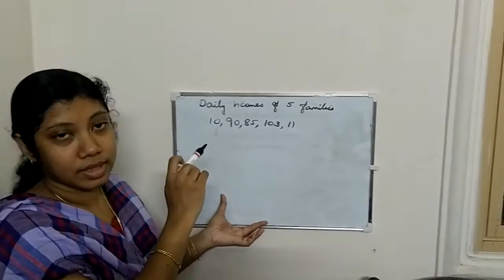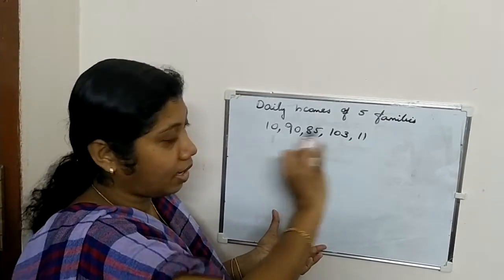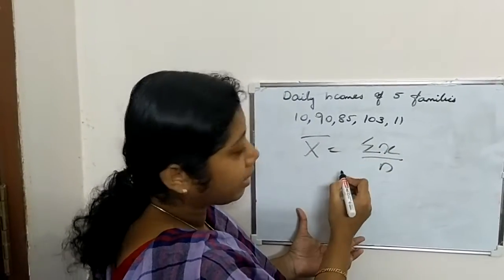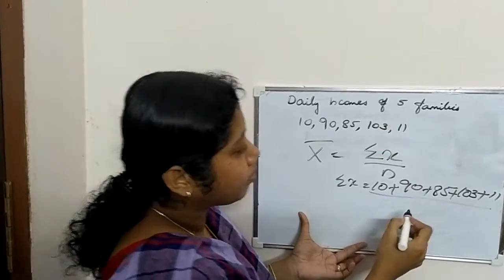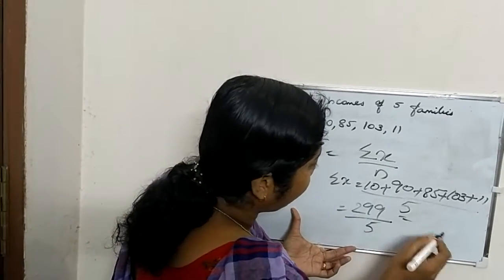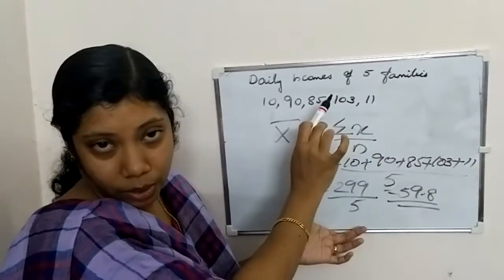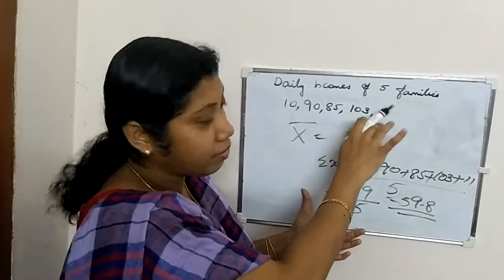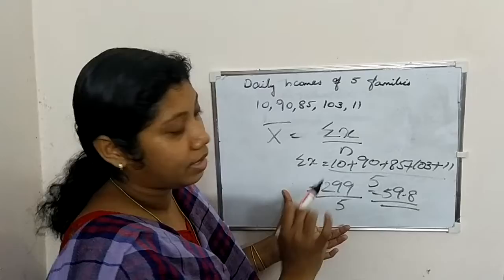Mean Individual series Direct Method Problem solving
Q. Calculate Arithmetic Mean of daily incomes of 5 families.
            Rs. 10, 90, 85, 103, 11